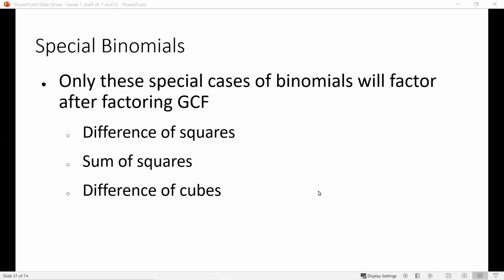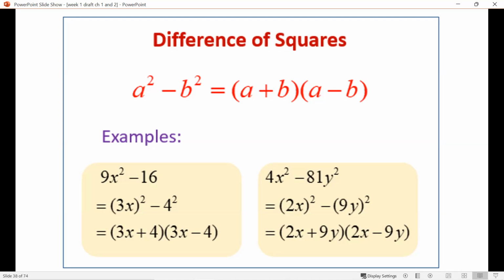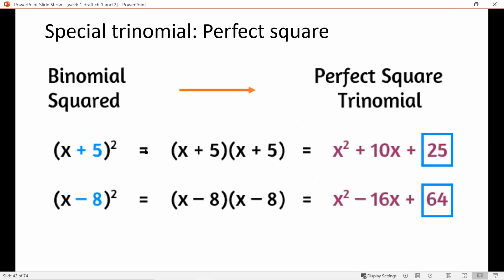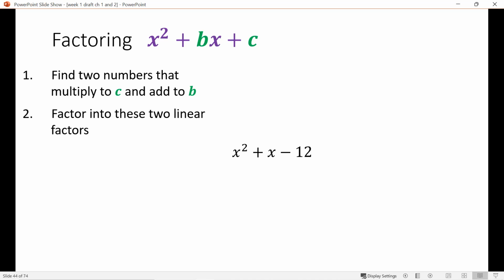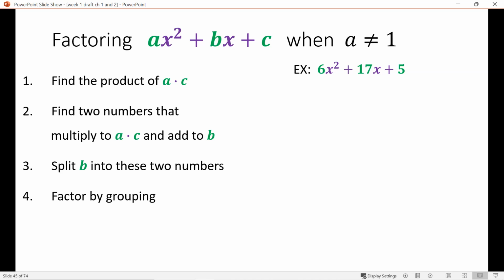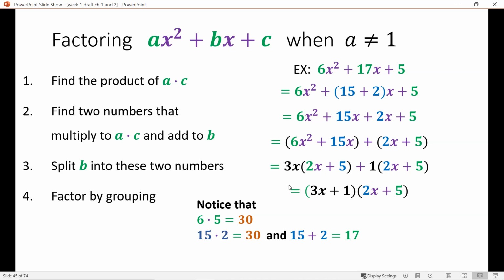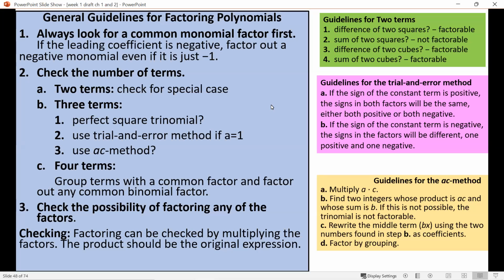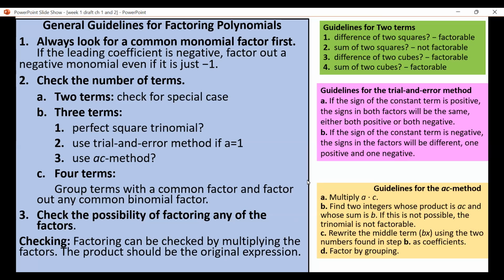1.5 part 2 polynomials and factoring